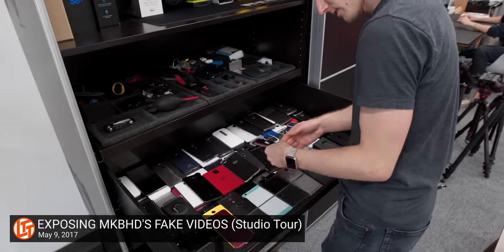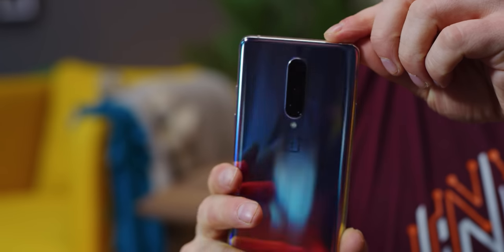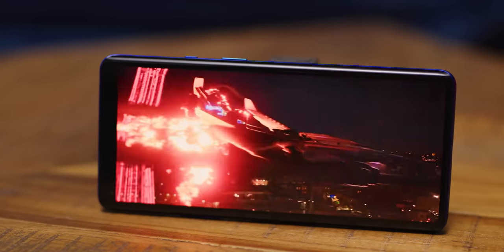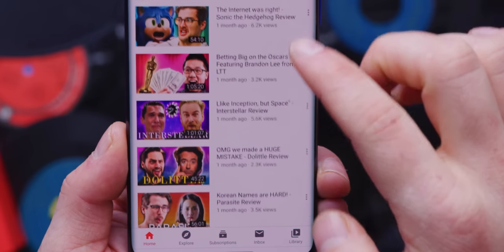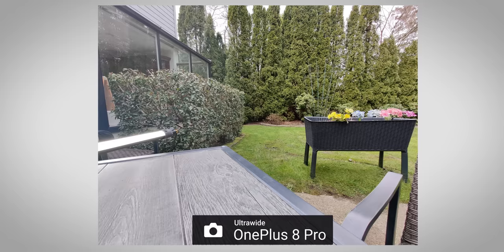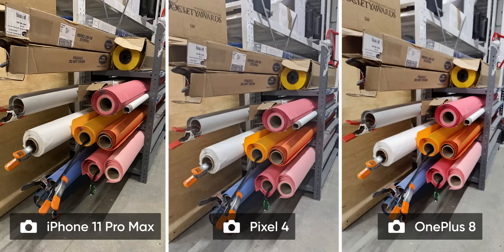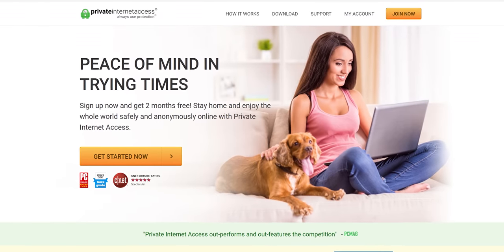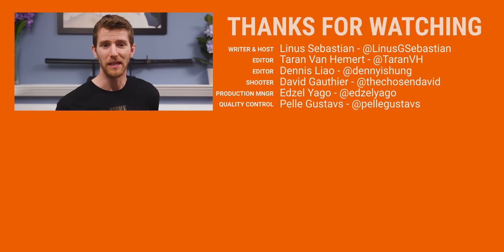It’s time to eat my words… OnePlus 8 and 8 Pro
The OnePlus 8 and 8 Pro are here – literally, both are in North America for the first time! But with prices ranging from $700 to nearly $1,000 USD, is it still good value compared to an iPhone 11 or Pixel 4?

Buy OnePlus Smartphones
On Amazon (PAID LINK)
On Newegg (PAID LINK)
On BHPhoto (PAID LINK)

Support a Creator code LINUSMEDIAGROUP on Epic Games Store